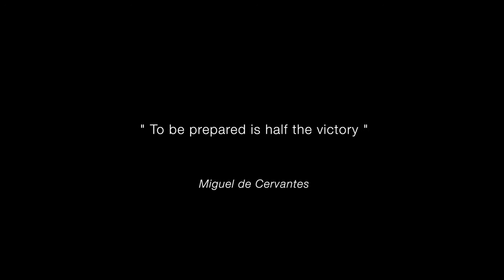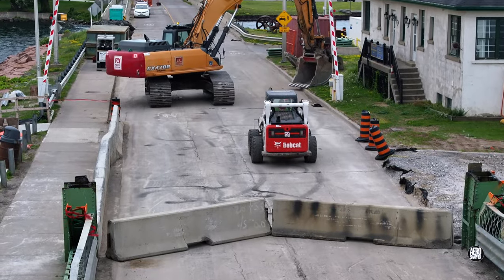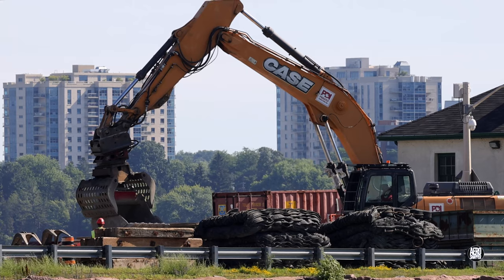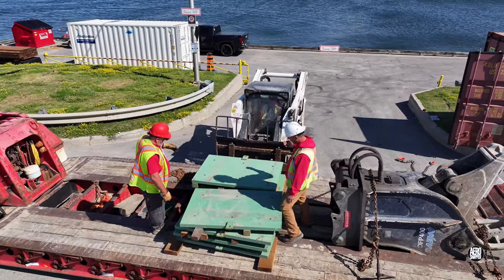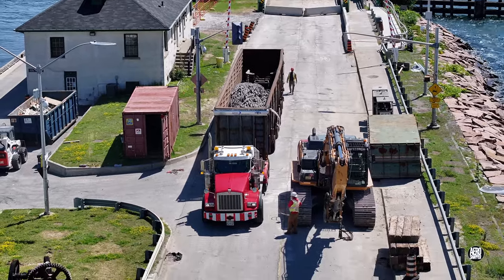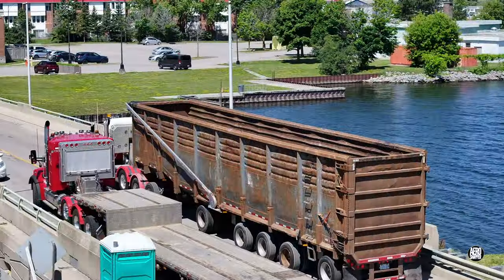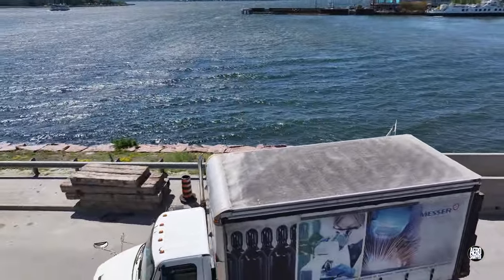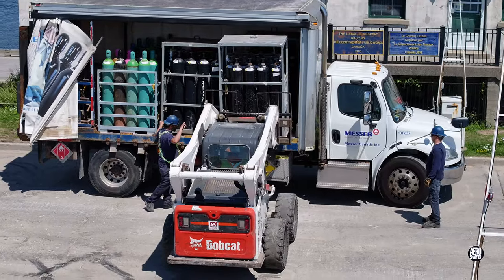Everything has got to go - an update on the La Salle Causeway lift bridge 4K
Kingston, Ontario - Wednesday July 3rd, 2024 - Less than a month after their first appearance on site, staff from Priestly Demolition are outloading the equipment and materials that enabled the speedy and efficient demolition of the fixed structure of the lift bridge and opened up the Rideau Canal to marine traffic.  Follow this video update to see how the day went - and consider following this channel to stay in touch with any further developments.